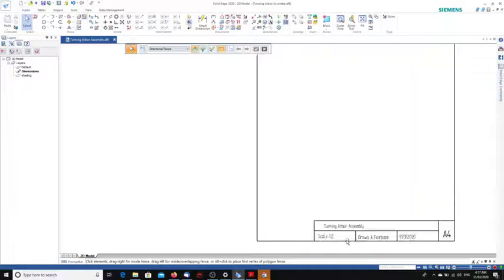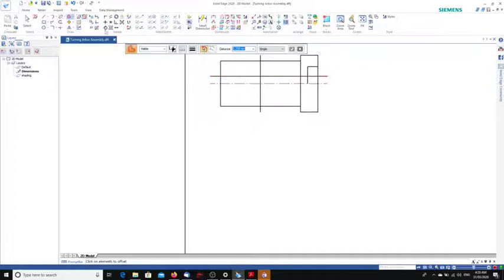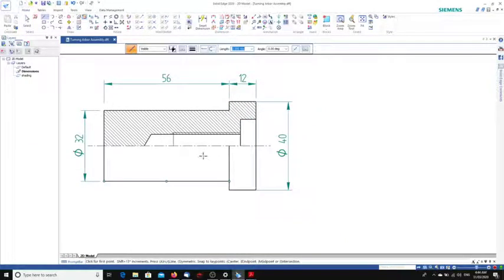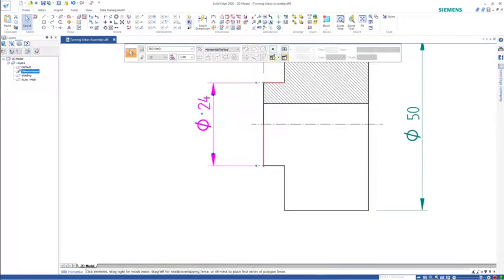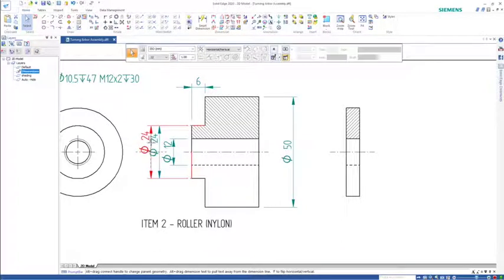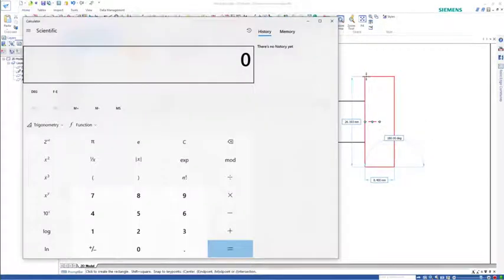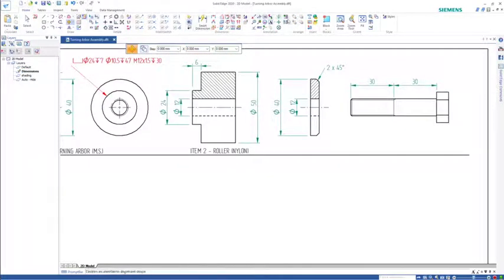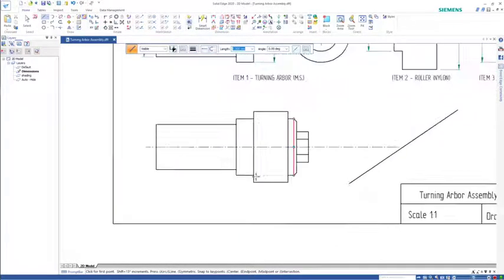Drawing - turning arbor drawing complete - Dimensioning of features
An engineering drawing out of one of the old faithful Drawing textbooks - how-to for students.

Component drawing
Assembly drawing.

How to dimension chamfers to AS1100
How to dimension counterbores.
How to draw thread (threadform)
How to draw bolts/threadform to AS1100